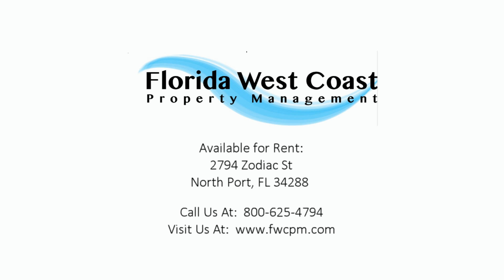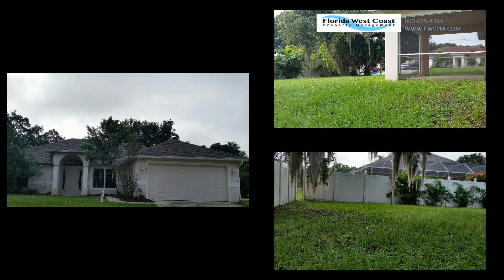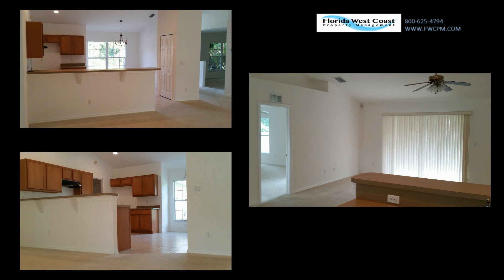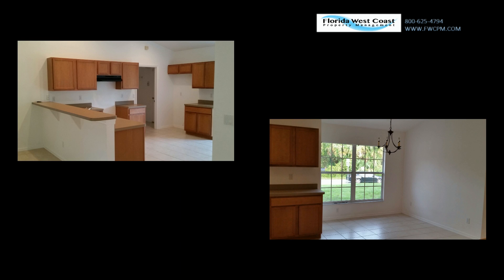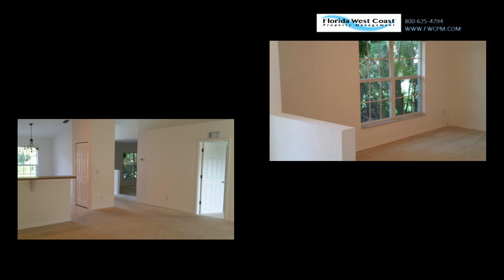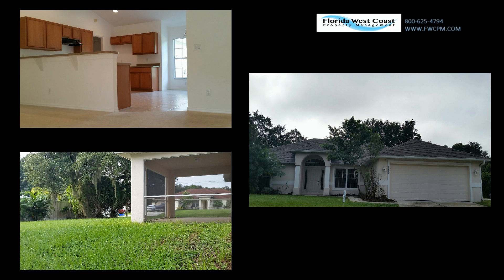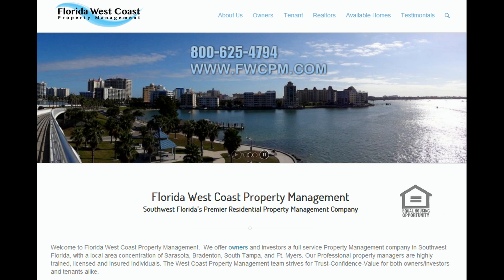Available for Rent | Florida West Coast Property Management